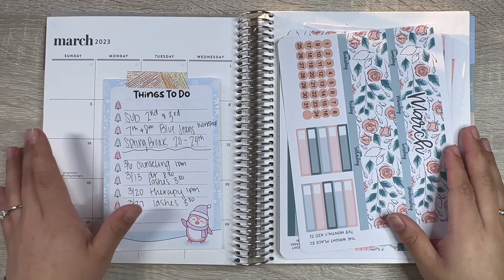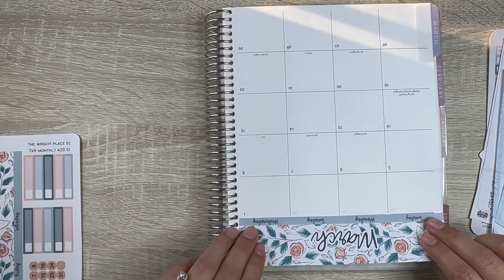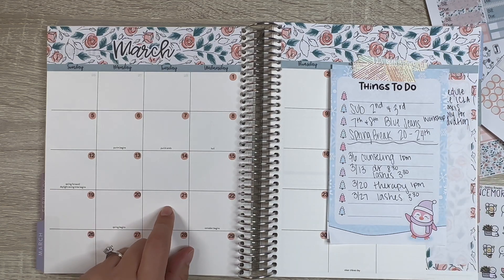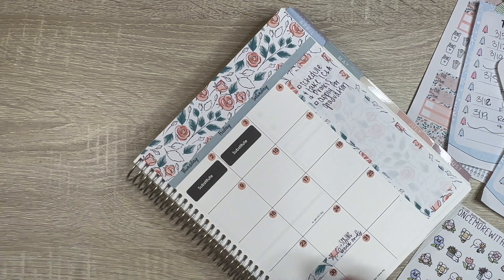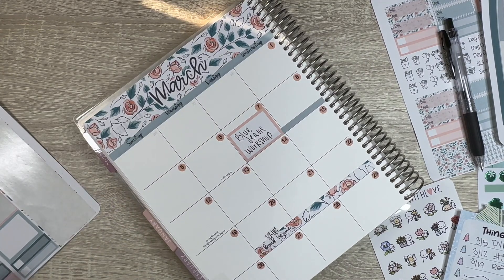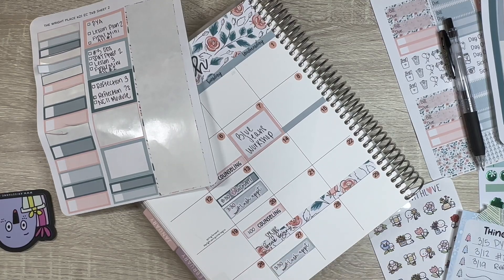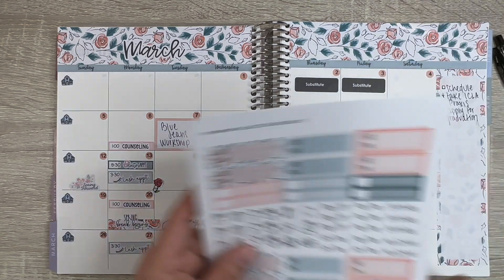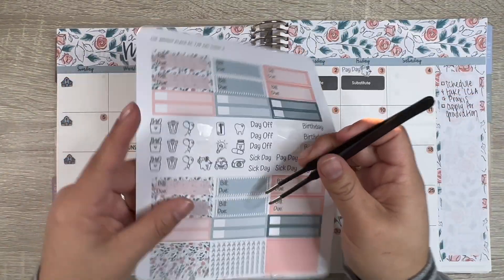March Monthly | Plan with Me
Welcome! 😊

🦋 ABOUT ME: I'm Vanessa, a future special education teacher who loves planning.

🦋 I UPLOAD: Monday's